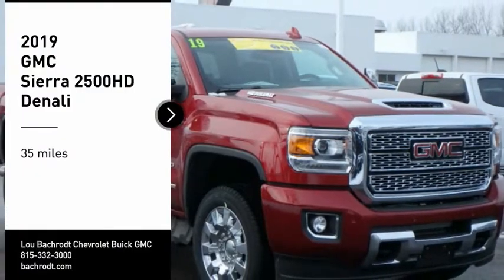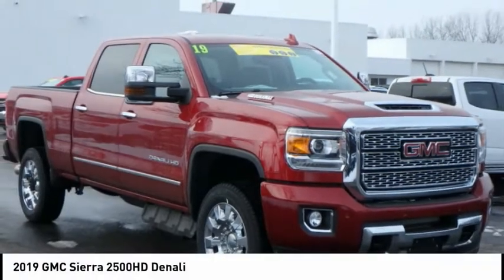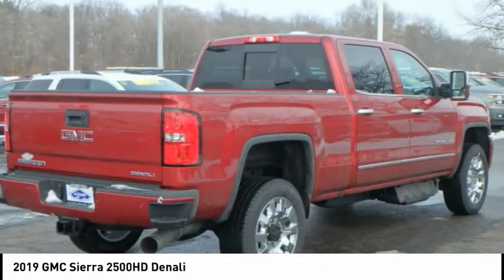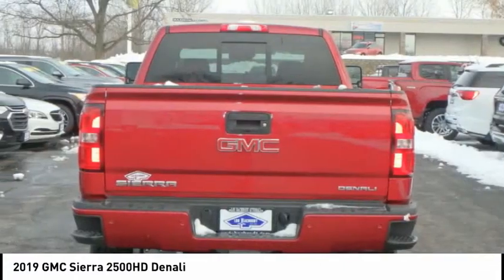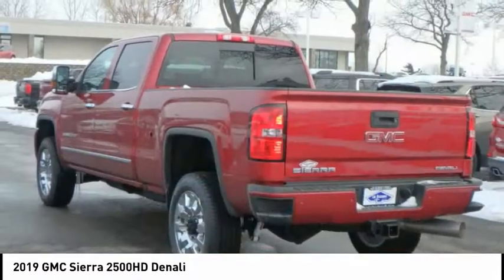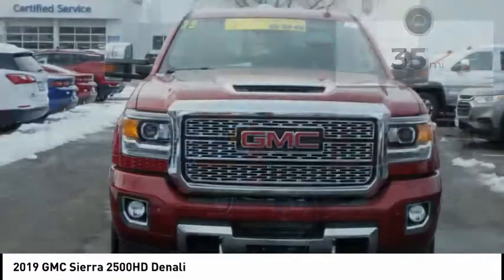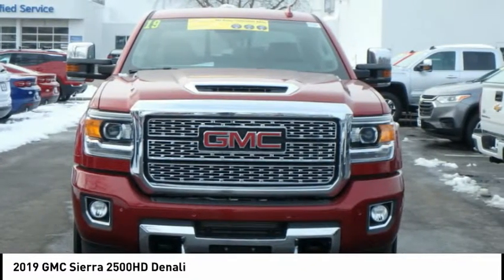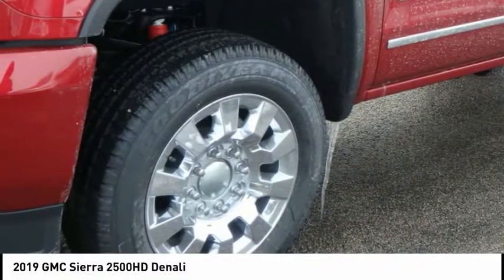2019 GMC Sierra 2500HD Rockford IL 89062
2019 GMC Sierra 2500HD Denali

Don't miss this 2019 GMC Sierra 2500HD. It's equipped with great features. You'll want to take this  home. Make a great choice today.